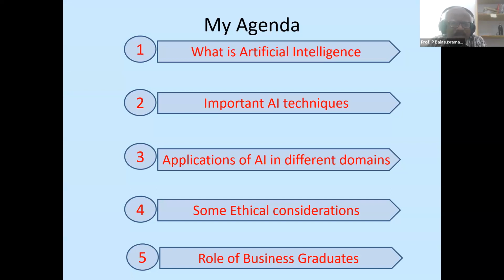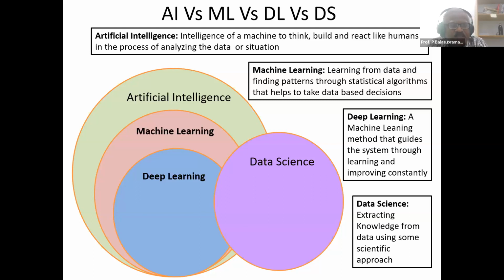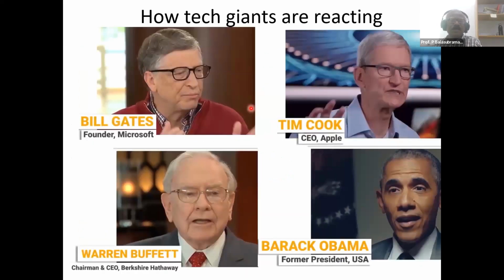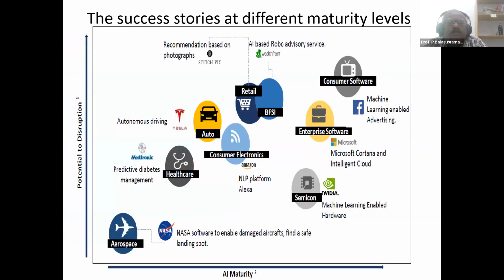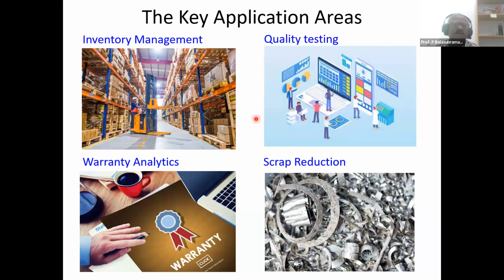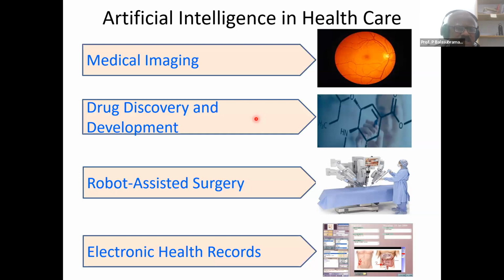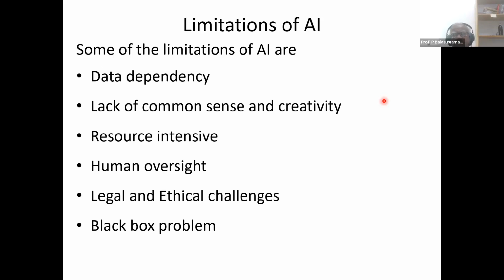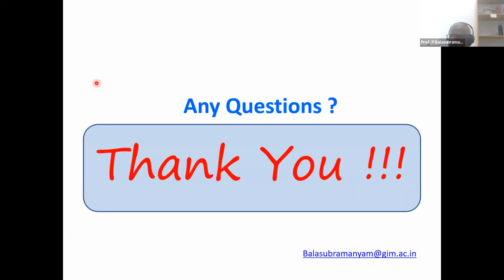GMU Webinar on Applications of AI: A B-School Perspective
GetMyUni organizes a webinar on Applications of AI: A B-School Perspective with Goa Institute of Management (GIM)

🚀 Dive into the future of education with our exclusive webinar on "Applications of AI: A B School Perspective." 🌐 In this webinar, the panelists explore the transformative impact of Artificial Intelligence on business schools, shaping the next generation of leaders!